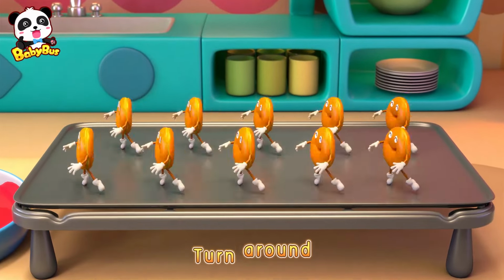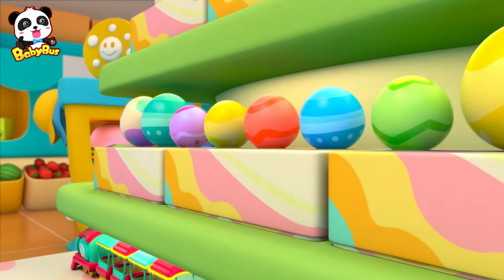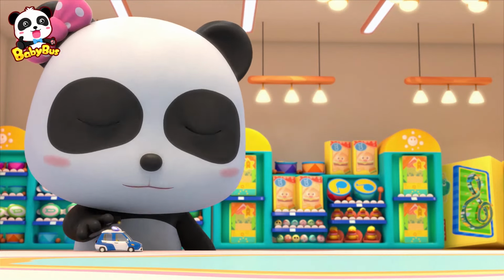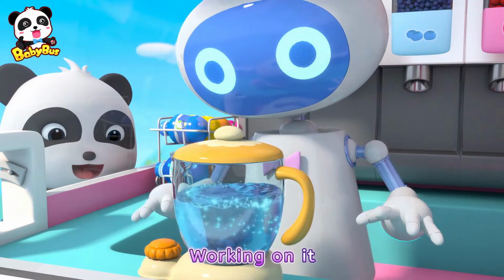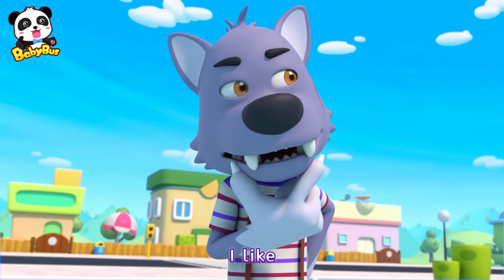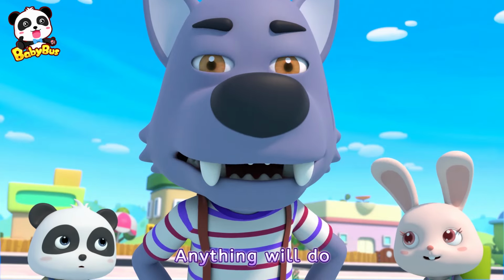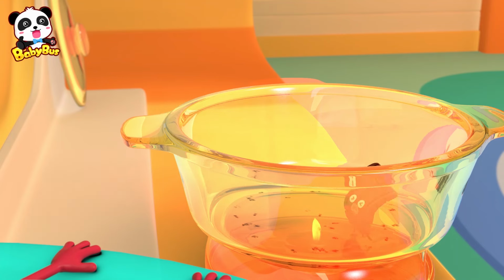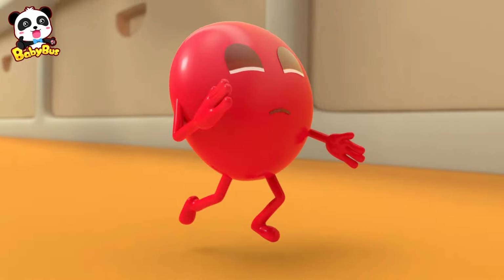Learn Colors | Color and Shape Songs for Kids | Ten Donuts | Nursery Rhymes | BabyBus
Red, blue, yellow, green... What is your favorite color? Let's learn colors with Kiki and Miumiu in the BabyBus world!

1、Nursery Rhymes & Kids Cartoon (All!!) | Kiki and Miumiu | Baby Shark | Fire Truck | Top Playlist - Nursery Rhymes & Kids Songs by BabyBus：

Nursery rhymes in English, canciones en inglés para niños, Lagu Anak-anak, nhạc thiếu nhi, Comptines en anglais,Musik Untuk Anak, barnvisorna på engelska, Músicas em inglês para crianças, Gyerekzene, Kinderlieder in Englisch, 英文兒歌, Písničky v angličtině, أناشيد أطفال باللغة الإنجليزية, अंग्रेजी में नर्सरी कविताएं, Barnerim på engelsk, Canzoni per bambini in inglese, Engelse kinderliedjes, Piosenki dla dzieci po angielsku, เพลงภาษาอังกฤษสำหรับเด็ก

BabyBus helps children to:
★ Think Independently
★ Build Self-Confidence
★ Respect Others
★ Explore the World